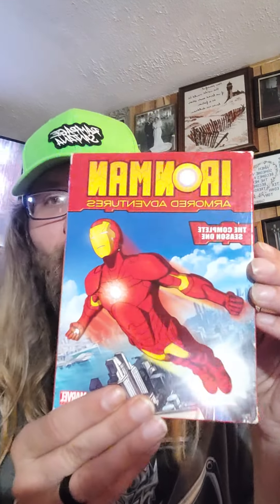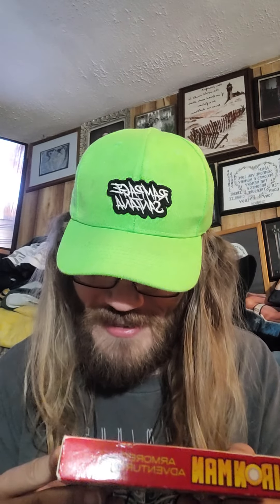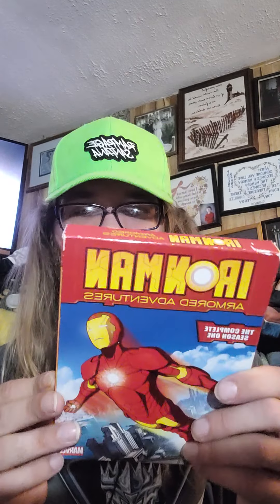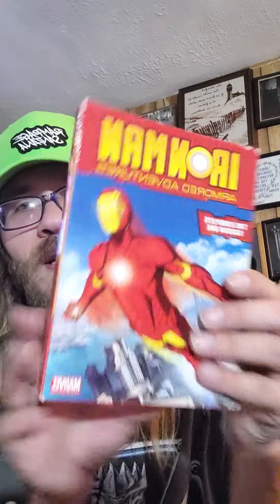iron man armored adventures season one dvd unboxing